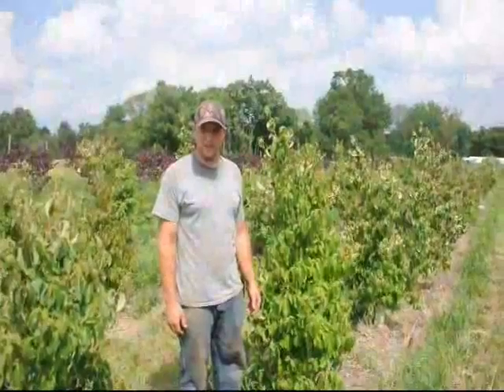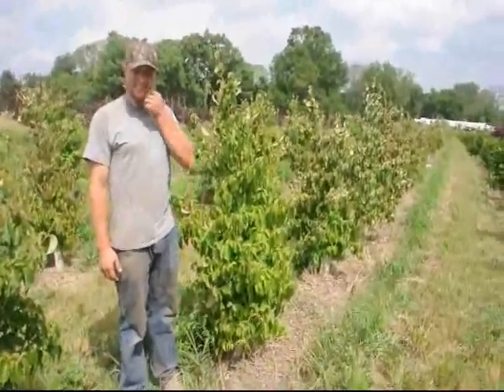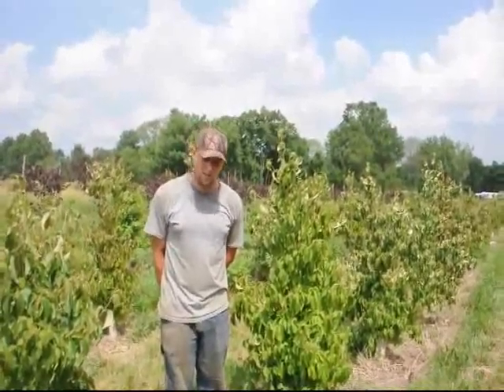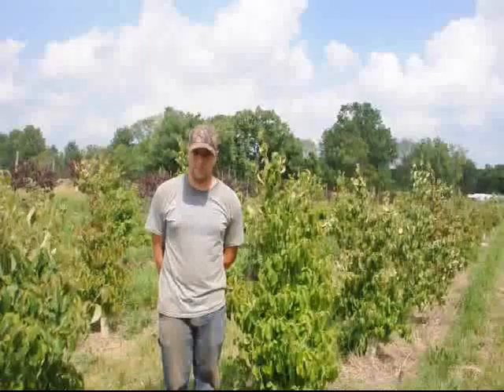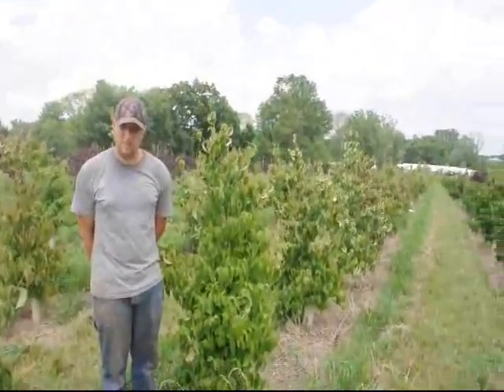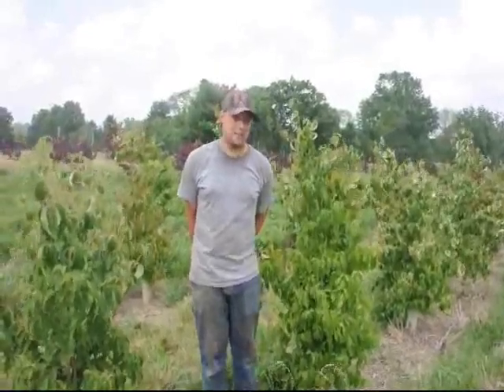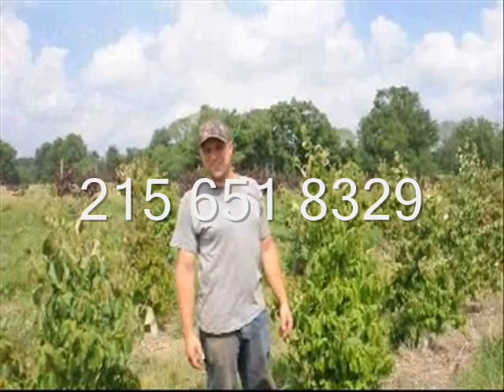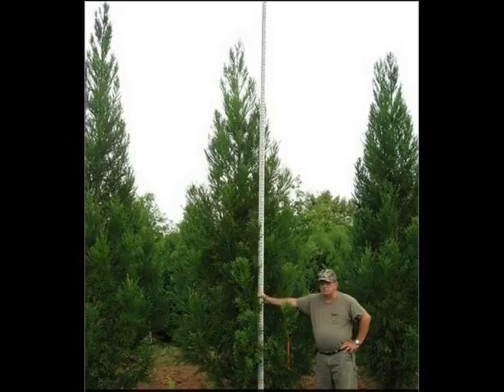Dowoods Available in Lenoir NC